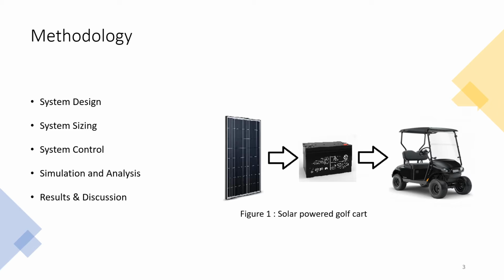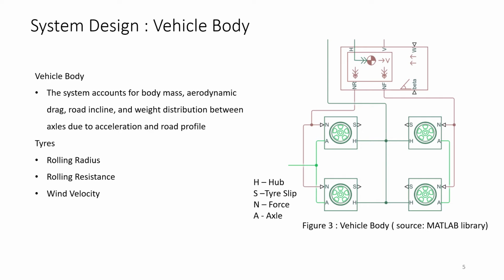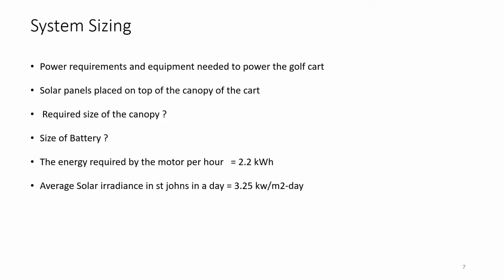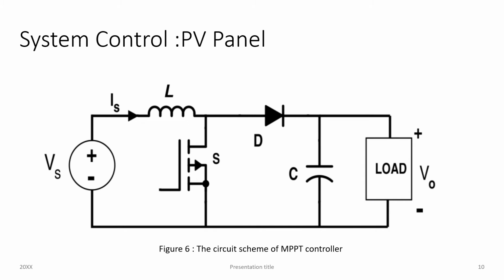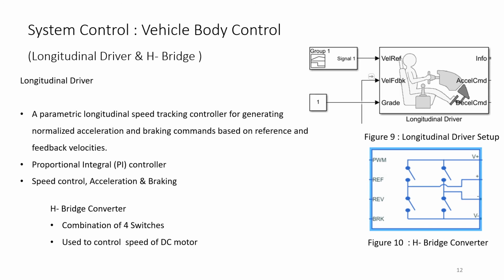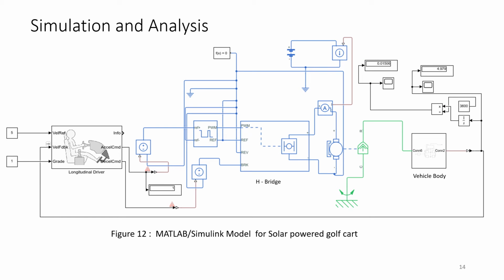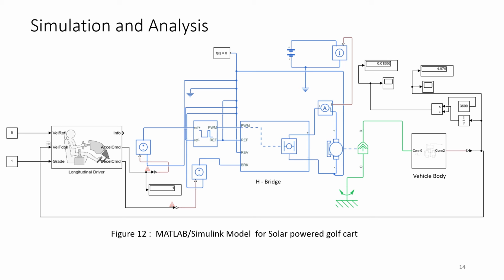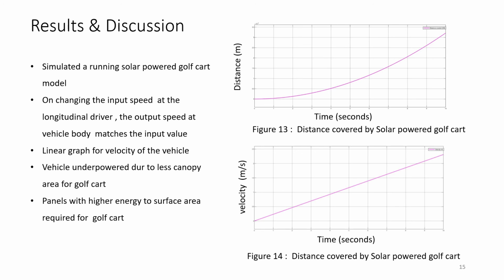Solar Powered Golf Cart for operation in St. Johns , Newfoundland & labrador, Canada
MATLAB/ SIMULINK  Model Simulation of solar powered golf cart suitable for two occupants for operation in St.Johns,Newfoundland,Canada